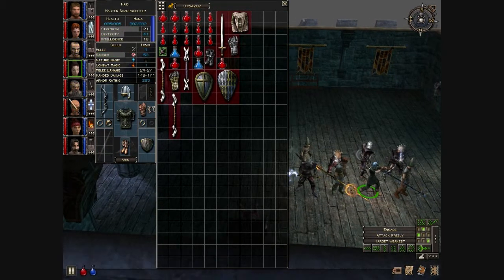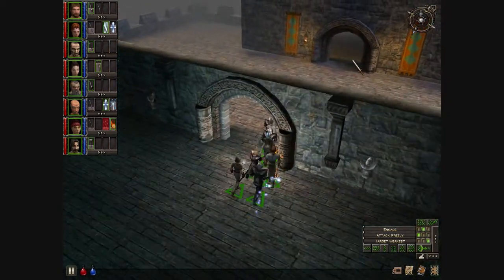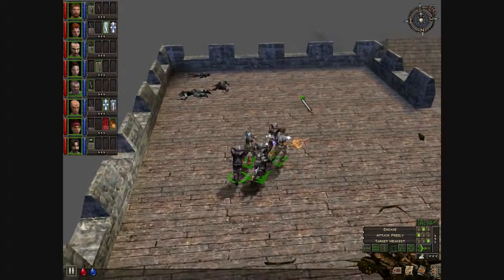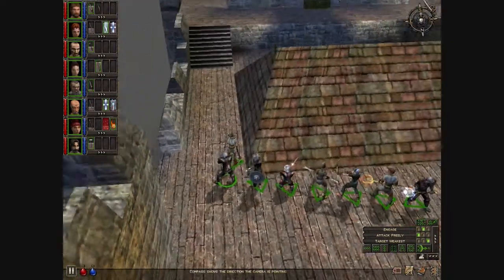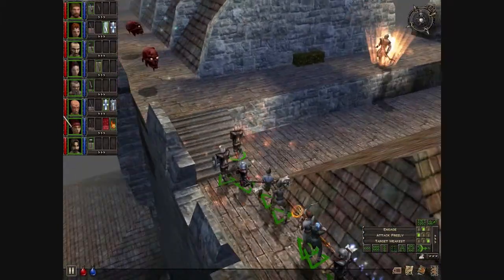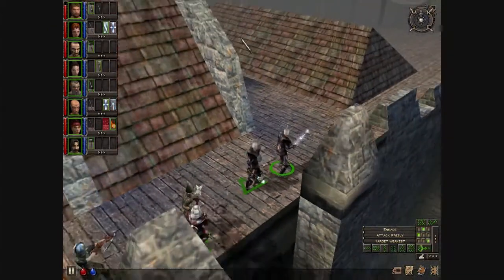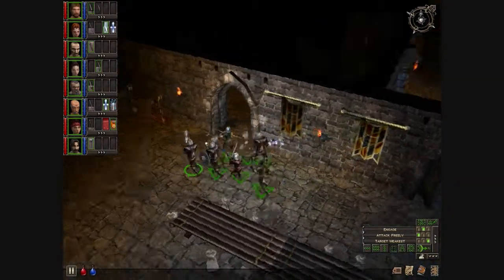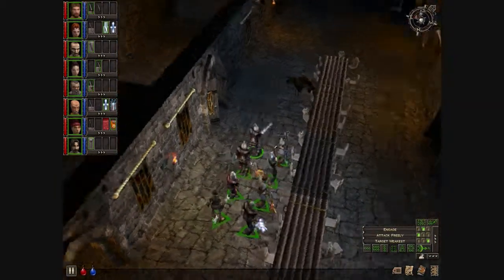Let's Play Dungeon Siege part 51 Chapter 7: King and Castle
We head on through the castle to find the King.